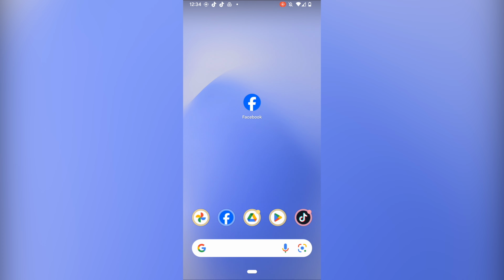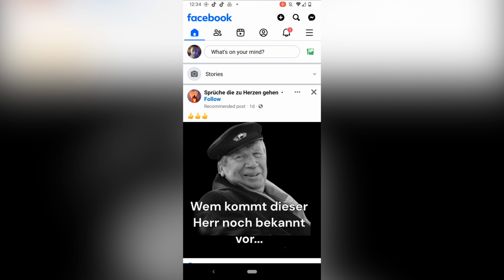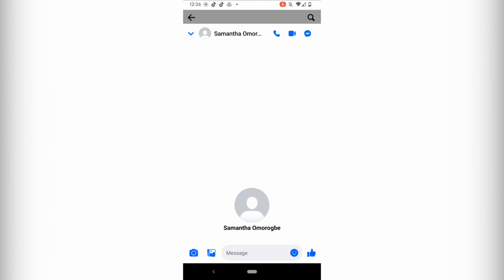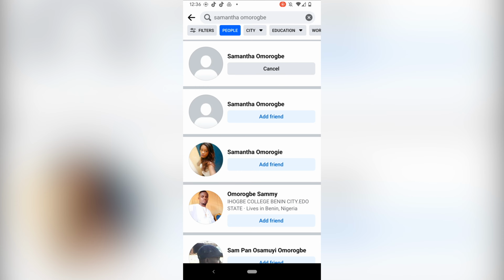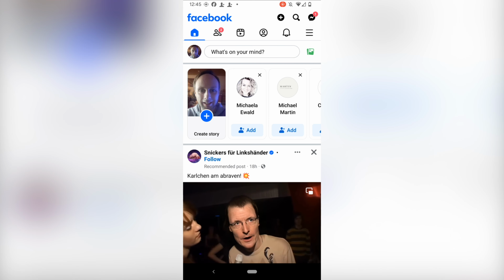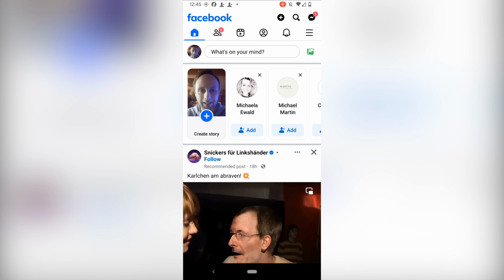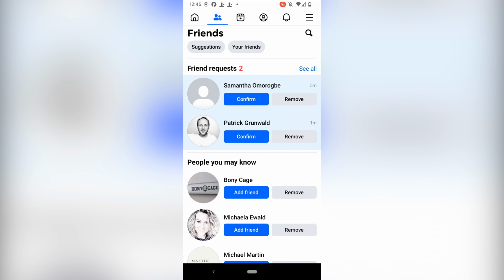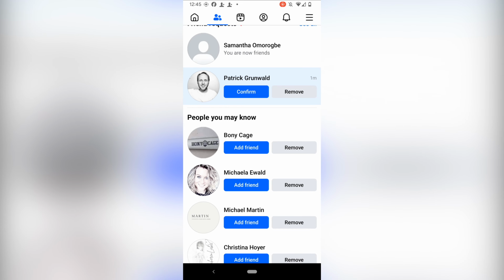How to connect with friends and family on Facebook tutorial on Android smartphone | friend request ✅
Learn how to connect with friends & family on Facebook using your Android smartphone. Watch this tutorial to understand how to send friend requests and build your network on social media!

Learn how to connect with friends & family on Facebook using your Android smartphone. Watch this tutorial to understand how to send friend requests and build your network on social media!Learn how to connect with friends & family on Facebook using your Android smartphone. Watch this tutorial to understand how to send friend requests and build your network on social media!Learn how to connect with friends & family on Facebook using your Android smartphone. Watch this tutorial to understand how to send friend requests and build your network on social media!Learn how to connect with friends and family on Facebook using your Android smartphone with this easy tutorial. In this step-by-step guide, we'll walk you through the process of sending friend requests, managing your contacts, and fostering meaningful connections right from the palm of your hand. Whether you're new to Facebook or looking to expand your social circle, this tutorial has you covered. Say hello to stronger bonds and closer relationships with just a few taps. Watch now and start building your digital community today!It´s also the same way on iphone :)